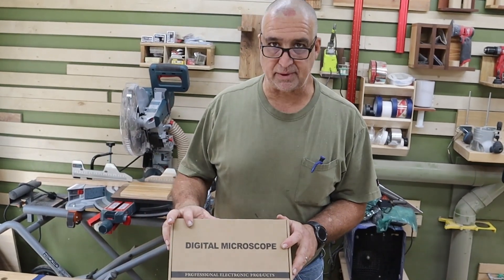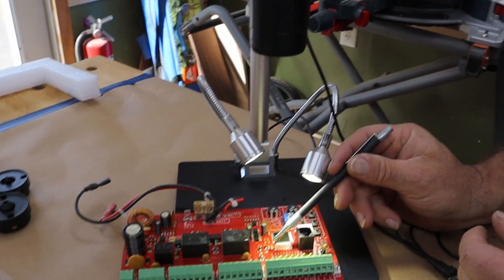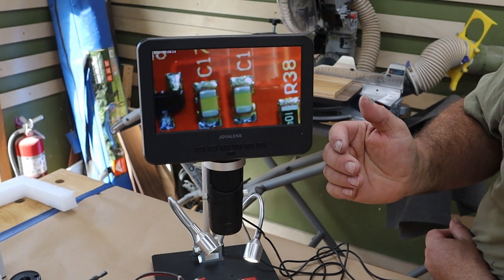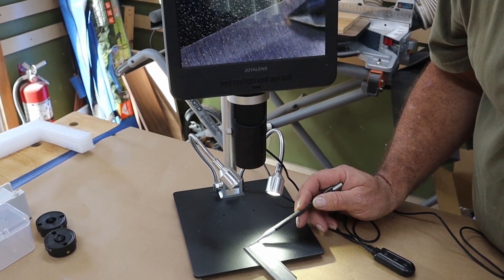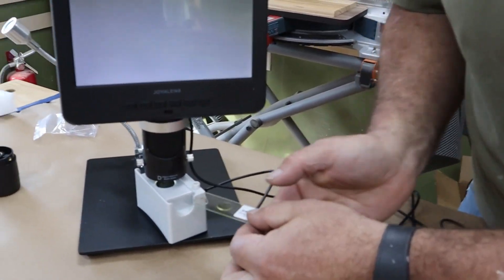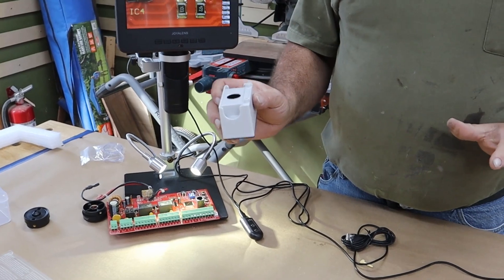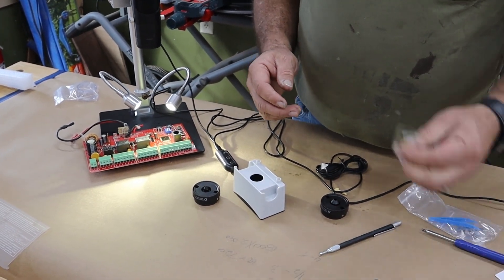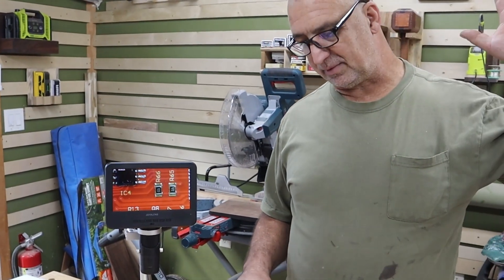This Microscope Has A 2000x Magnification And Can Record Videos.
I was sent this Electron Microscope to try out. Now maybe I can start doing test like Project Farm. If you want one for yourself you can find it here.

or in the UK

JOYALENS JL246MS  3 Lens 10 inch LCD HDMI Digital Microscope 2000x, Soldering Microscope Pro Metal Stand, Vertical Horizontal Adjust, Coin Microscope, Biological Microscope, PC Support, 32GB

0:00: 🔬 High magnification digital microscope used to inspect electronic components and record videos.
2:04: ⚙️ Demonstration of chisel sharpening and inspection under a microscope.
4:29: 🔬 High magnification microscope with multiple lenses and slide holders, suitable for detailed specimen observation and video recording.